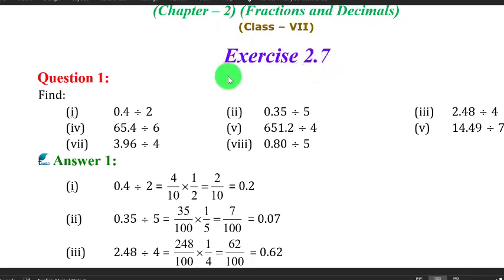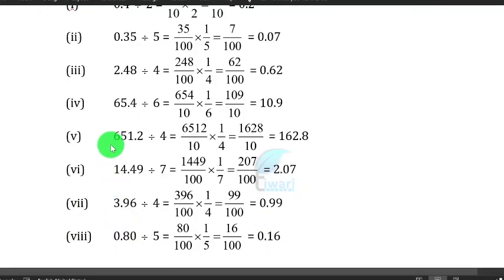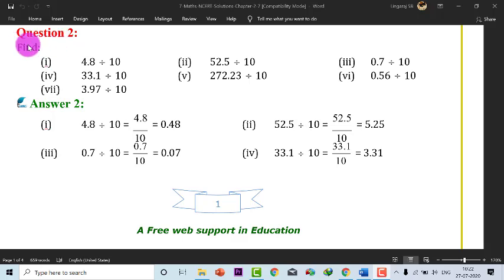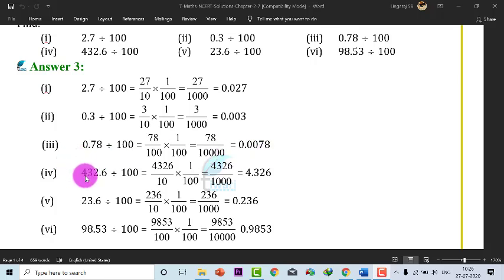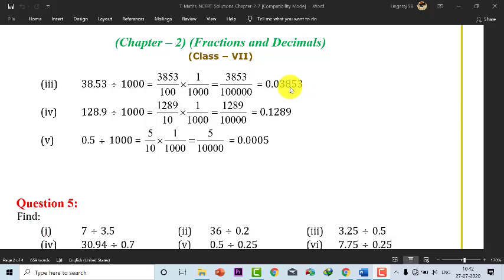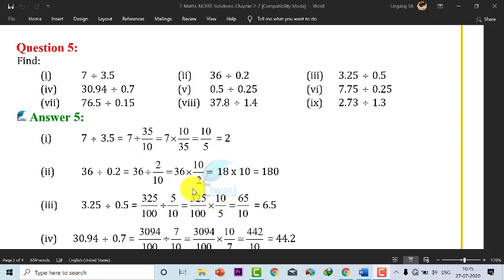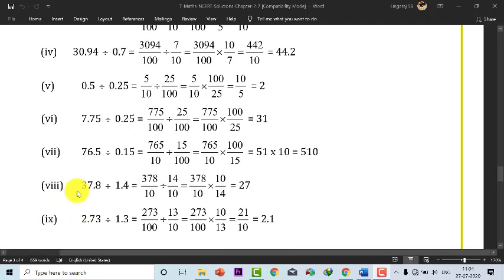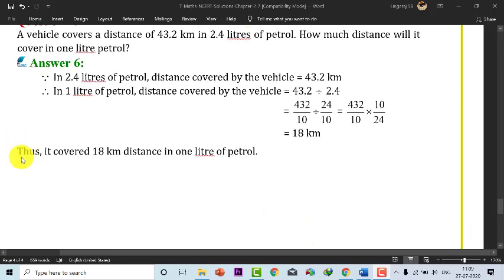VII Math Ex-2.7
Education is not the learning of facts, but the training of the mind to think.